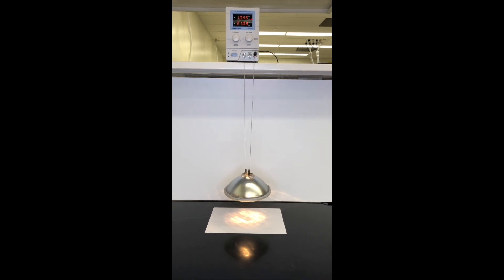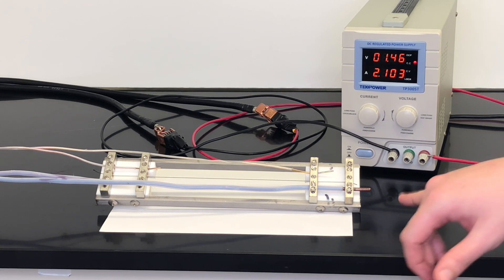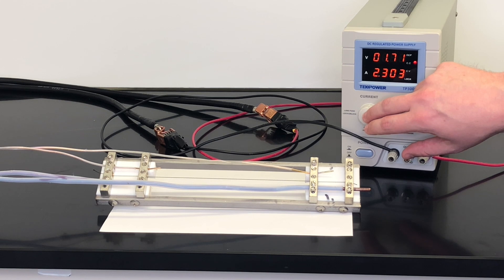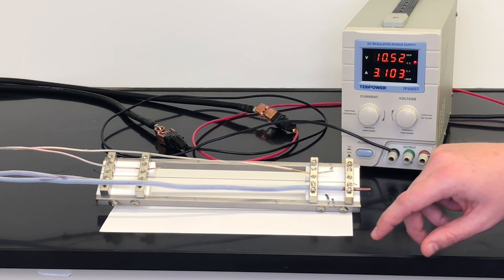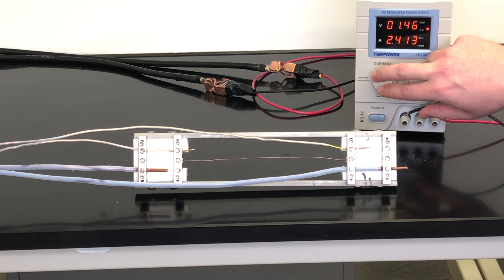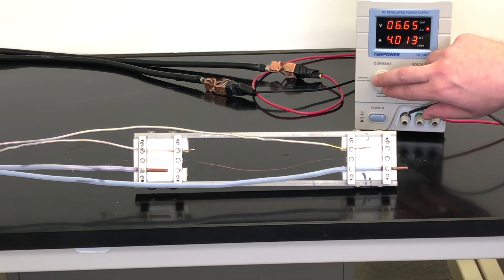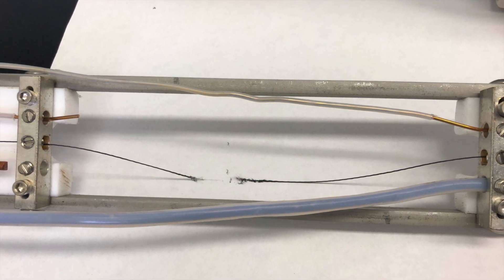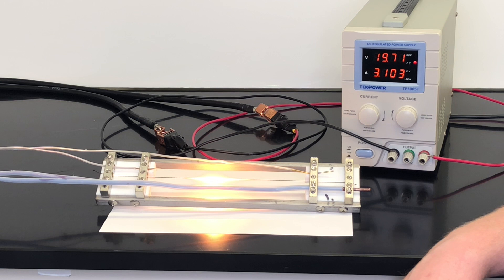Failure Current of DexMat CNT Yarn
In this video we demonstrate the amount of electric current that our 500 micron diameter CNT yarn can sustain in air, and compare this to a copper wire measured with the same apparatus and environment.

Here are the precise properties of the materials used in these tests:

The CNT yarn has an average diameter of 500 microns, a linear mass of 0.18 mg/m, and a linear resistance of 1.3 Ohms/m.

The copper wire is a 36 gauge wire with a diameter of 127 microns, a linear mass of 0.26 mg/m, and a linear resistance of 0.59 Ohms/m.

Note that the voltage measurements shown on the power supply display represent the voltage drop through the entire circuit, not only across the sample being measured.

For more information about our CNT yarns, fibers, and tapes, check out our